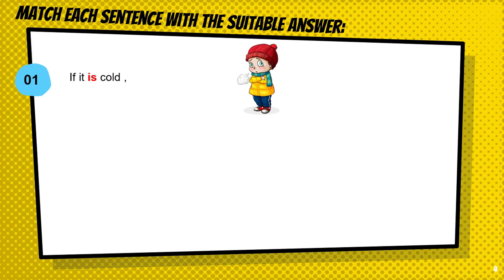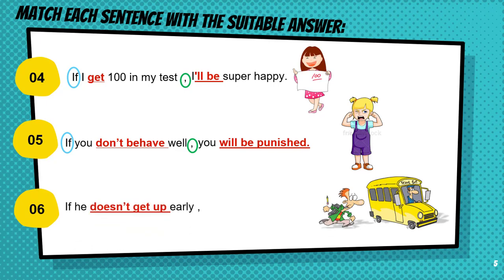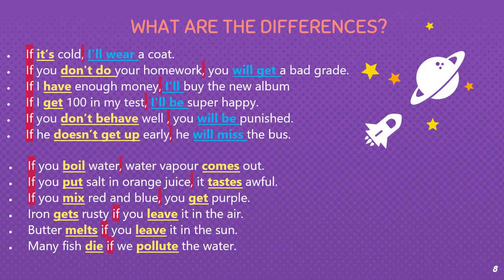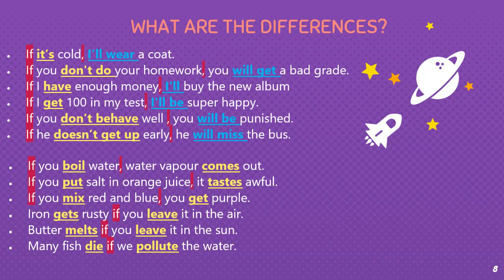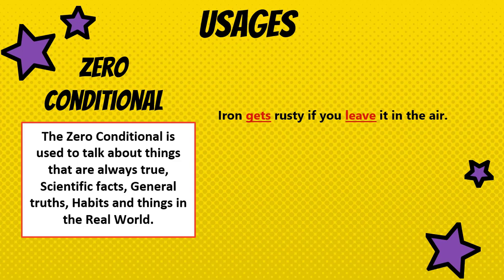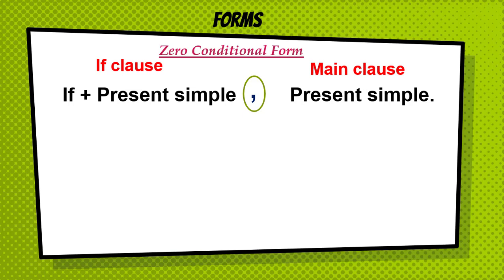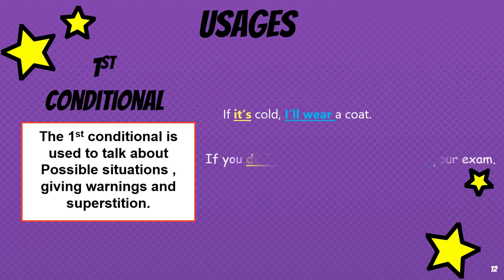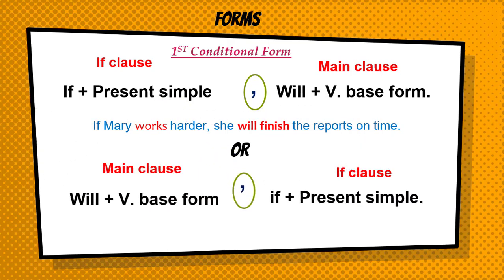If Conditional voice over